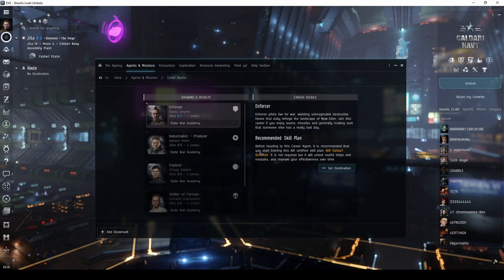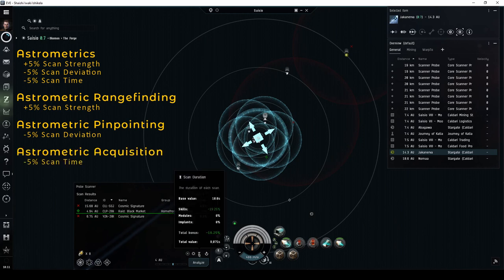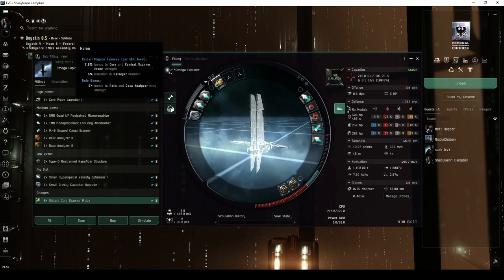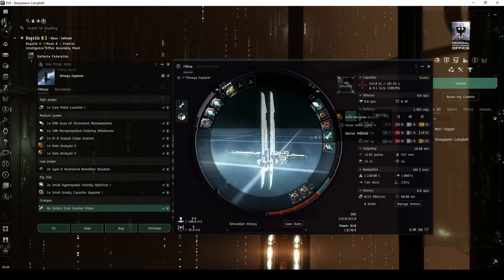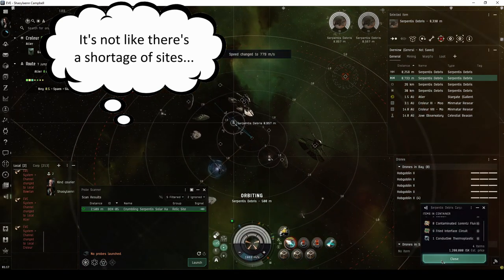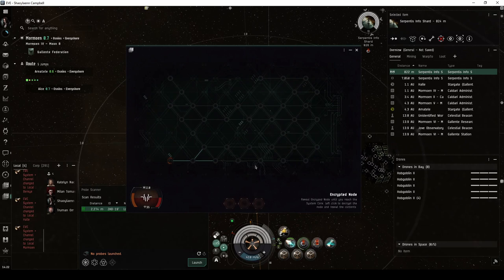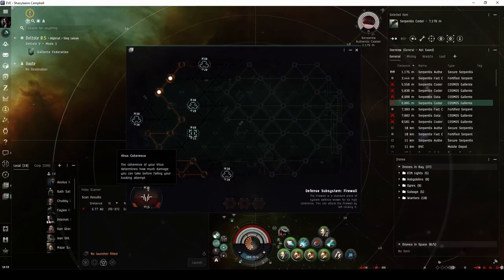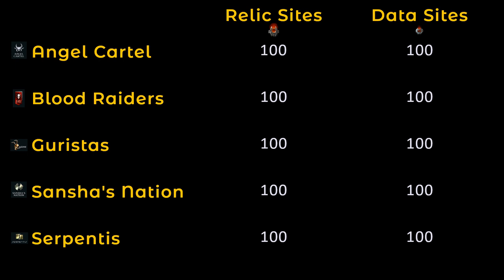Hacking Sites in Eve Online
An introduction to finding and running hacking exploration sites in Eve Online.  This includes a review of the probe scanning window, ships and modules typically used for exploring, and the hacking mini-game.  This video provides new and young players with a solid foundation of information for any aspiring explorer.

Music is from the Eve Online soundtrack:
Safe Trade Routes
Merchants, Looters, and Ghosts

00:00 - Series Introduction
00:58 - Probe Scanner Window and Cosmic Signatures
03:32 - Types of Hacking Sites
04:51 - Exploration Ships
07:14 - Modules
09:13 - Rigs
09:47 - Hacking Mini-Game
12:51 - Analyzer Modules
13:44 - Stay Tuned for More!